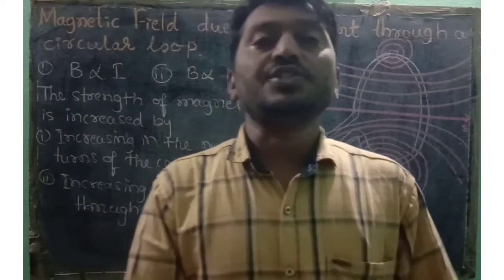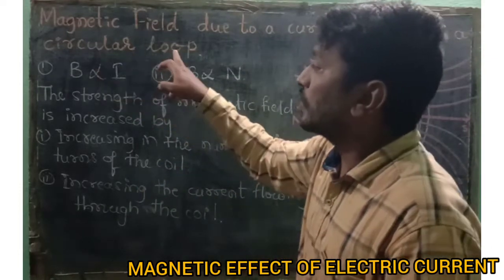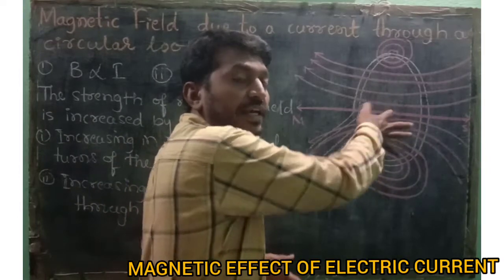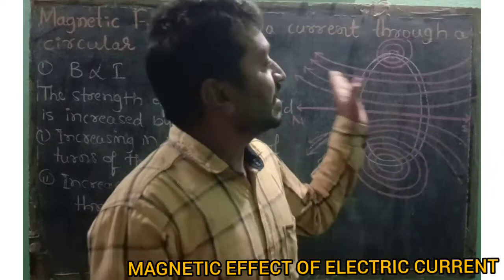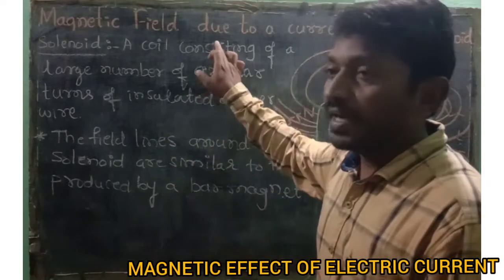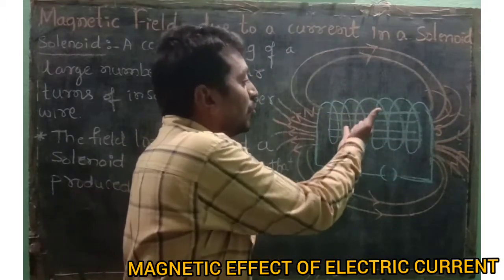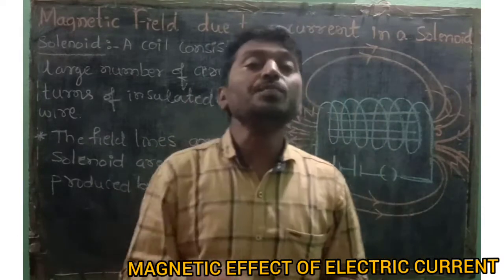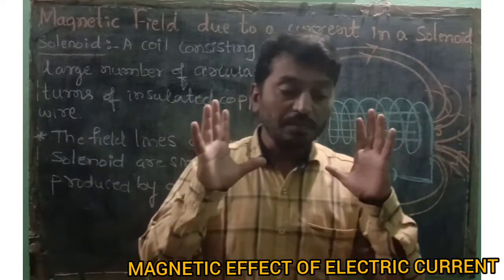CLASS 10 .MAGANETIC EFECT OF ELECTRIC CURRENT PART 3